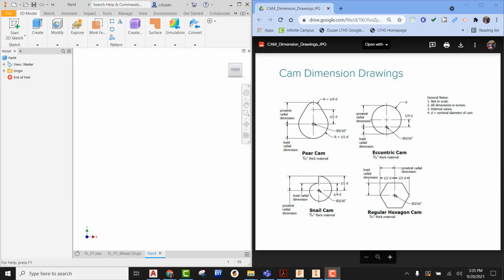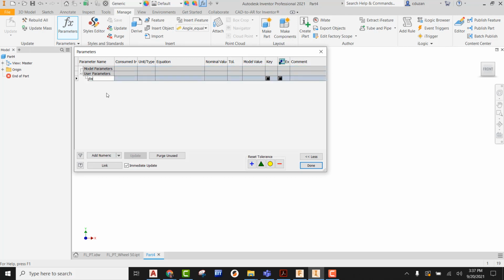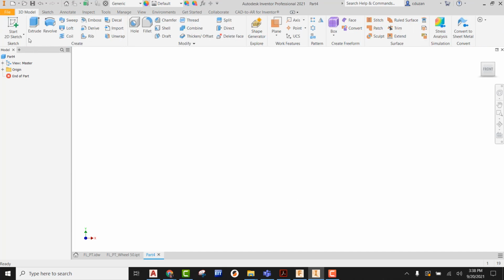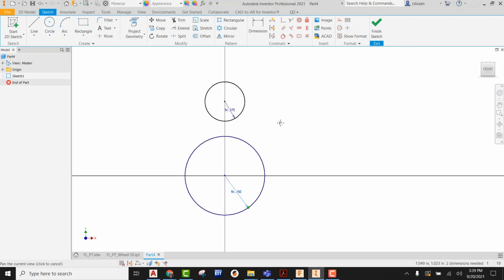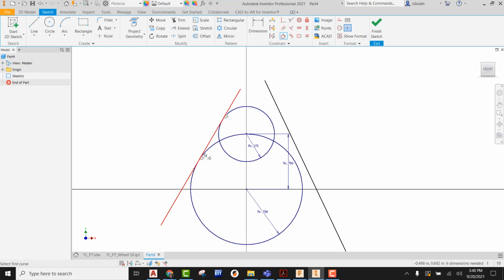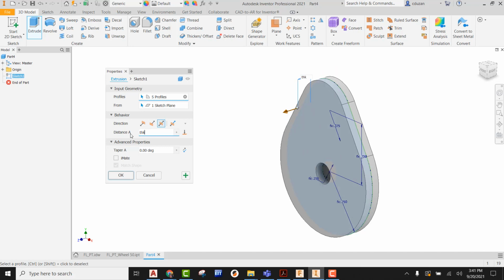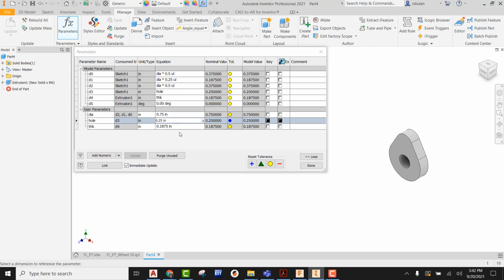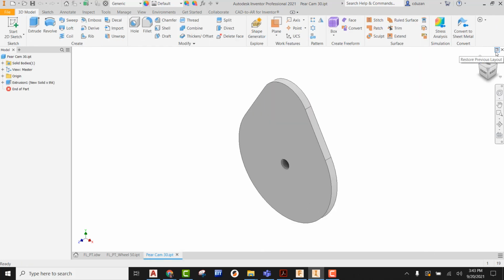Parametric Pear Cam Video Tutorial (Pull Toy Project)